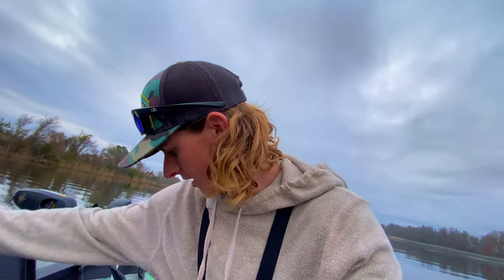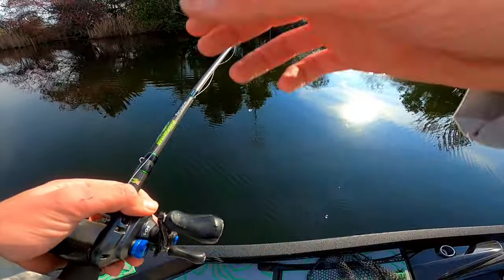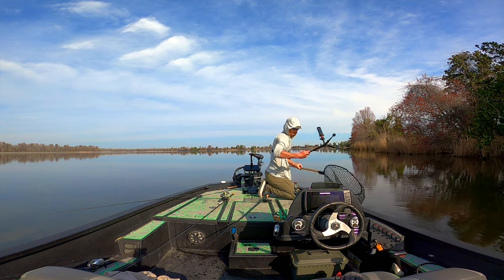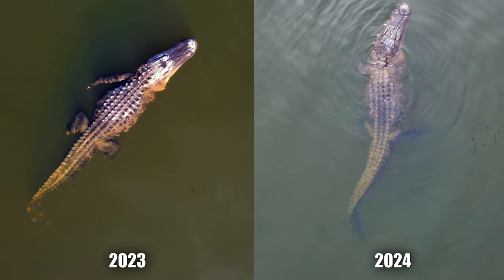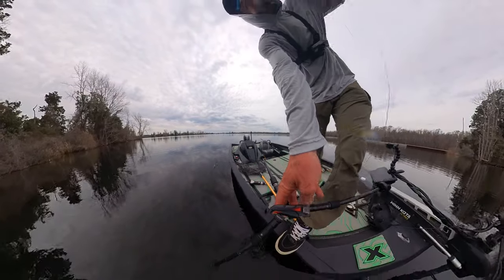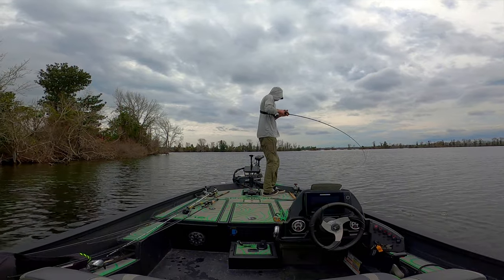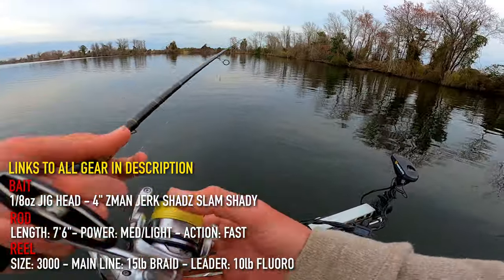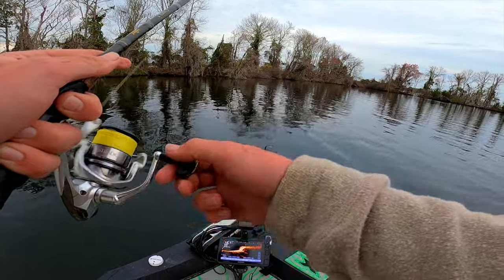Bed Fishing with Underwater Camera (Spring Bass Fishing)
With water temps warming up, the Bass are starting to do spring time things!

In today’s video I caught found some fish on beds and decided to drop a camera down to see exactly what goes on down there and ended up with some awesome underwater footage.

But after the wind picked up and clouds rolled in, it made it hard to see the beds. So I decided to pick up my new Clutch Eco glide bait and cover some water and it didn’t take long to get a bite!

After that I crossed paths with a friend I met this time last year 🐊

Then there was a break in the wind so I decide to look for some more beds and ended up finding a couple more and getting some more awesome underwater video!

Then the sun started getting low and made it hard to see again, so I decided to back off into some deeper water and look around with my livescope to see if I could find some of the bigger females that I wasn’t seeing up shallow on the beds yet.

And ended up getting a few bigger bites before calling it a day!

MY BOAT: Xpress X18 Pro Bass Boat - FULL TOUR & REVIEW (ONE YEAR LATER)

TACKLE USED IN VIDEO

FLIPPING SETUP

SMALL SWIMBAIT SETUP

JIG HEAD MINNOW SETUP

JIG HEAD

MAIN LINE

LEADER LINE

FISHING TOOLS I USE

LINE CUTTERS

LIP GRIPPERS

MEASURING RULER

BOAT ACCESSORIES

TROLLING MOTOR

GARMIN FISH FINDER

HUMMINBIRD FISH FINDER

MY FAVORITE FISHING CLOTHES

FISHING SHIRTS

FISHING HOODIE

FISHING BOOTS

FISHING SHOES

BIG CAMERA

MAIN LENS

LONG LENS

MICROPHONE 1

MICROPHONE 2

POWER BANK FOR GOPROS

CHEST MOUNT POWER CORD

2ND GOPRO POWER CORD

GOPRO SD CARD